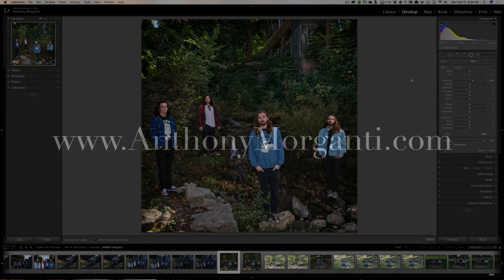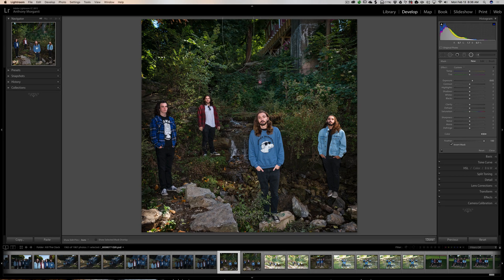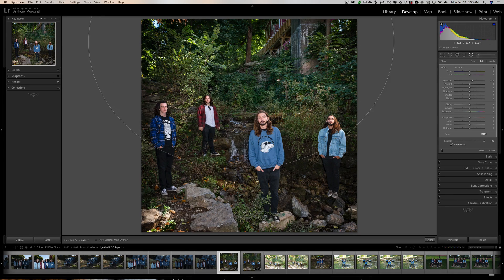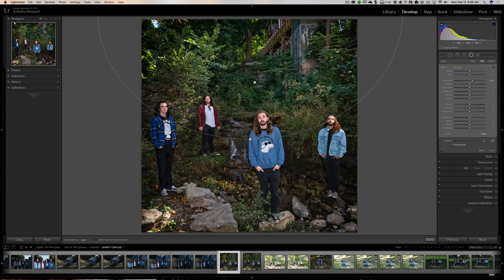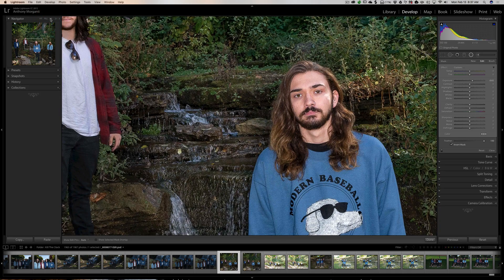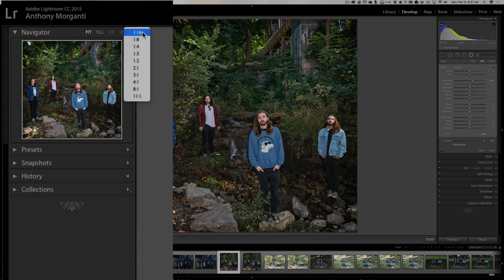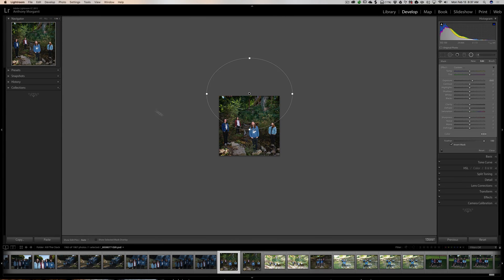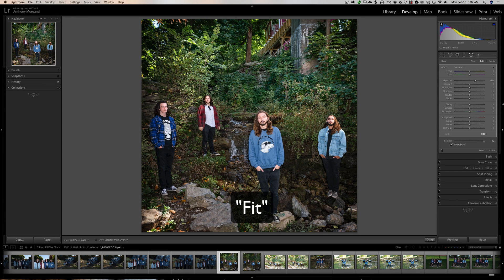Lightroom Quick Tips - Episode 80: Radial Filter Tip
In this episode of Lightroom Quick Tips I give a simple tip on how you can more effectively apply a large Radial Filter.